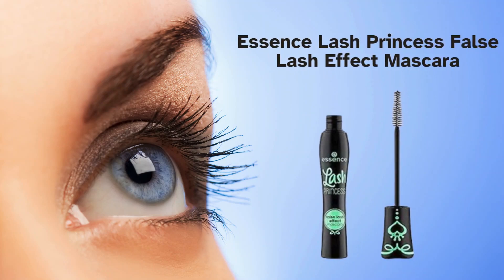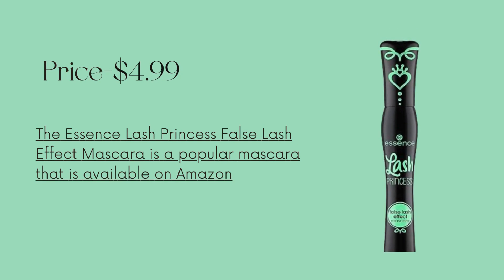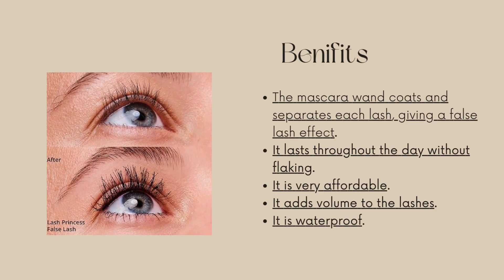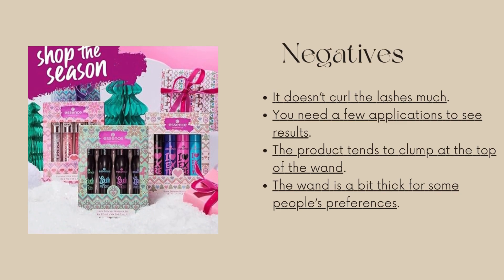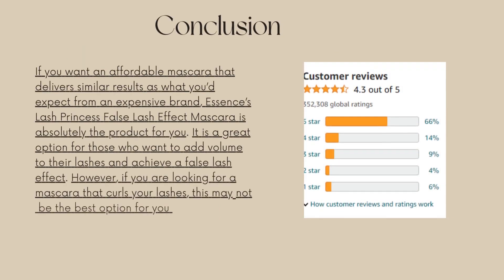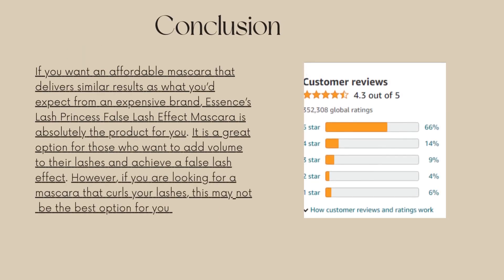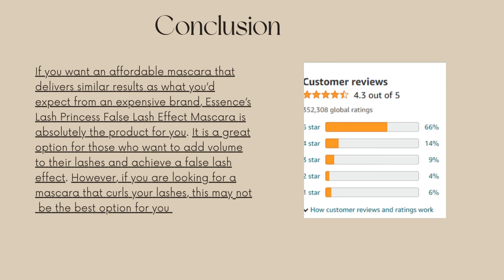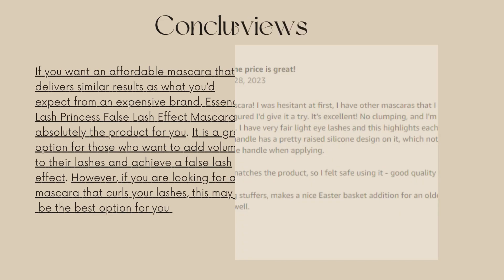Unlock Glamorous Eyes with Essence | Lash Princess False Lash Effect Mascara | Gluten & Cruelty-Free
👁️ Elevate your lash game with Essence's Lash Princess False Lash Effect Mascara! In this comprehensive review, we dive deep into the magic of this gluten and cruelty-free mascara, exploring its incredible formula, application tips, and the stunning false lash effect it delivers. Join us on a lash transformation journey that's both ethical and glamorous! 💖✨

🛍️ Get your Essence | Lash Princess False Lash Effect Mascara | Gluten & Cruelty-Free

🌿 Essence is committed to delivering high-quality beauty products without compromising on values. Learn why their gluten-free and cruelty-free mascara is a game-changer for makeup enthusiasts seeking an ethical and effective lash solution.